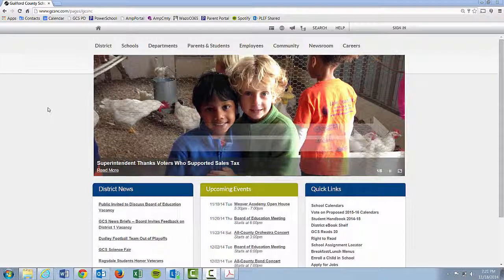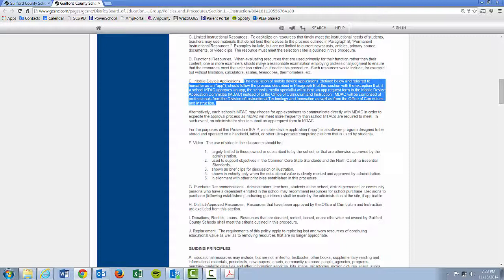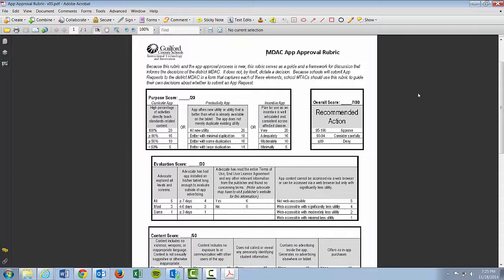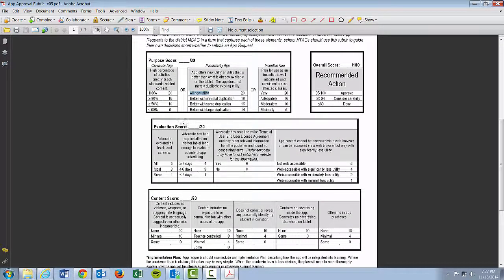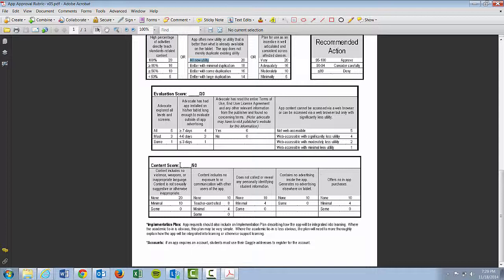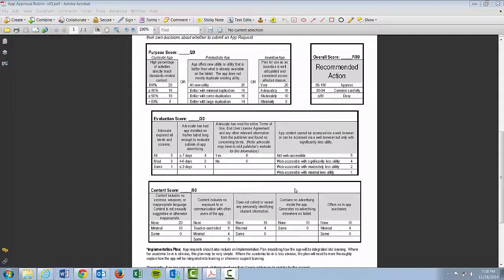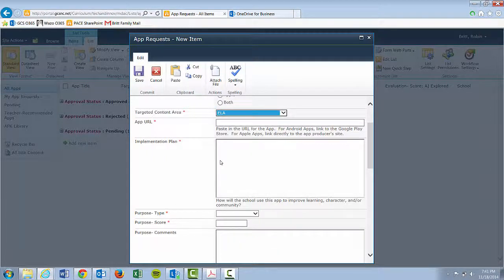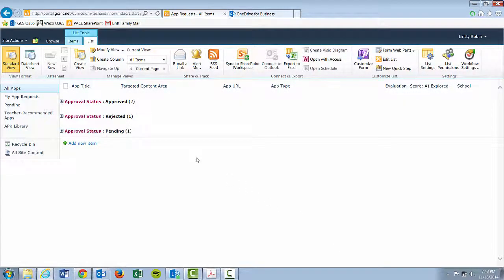GCS App Approval Process